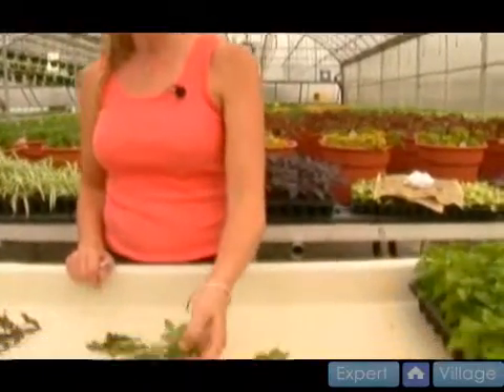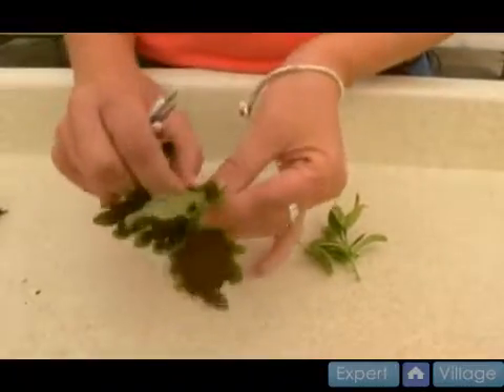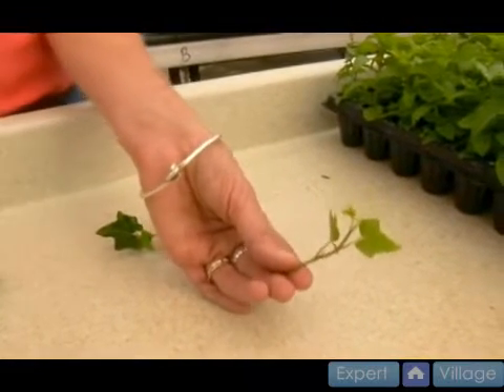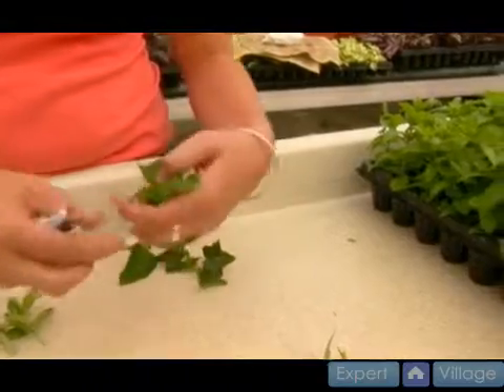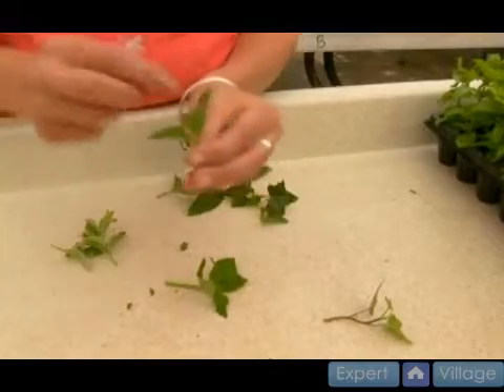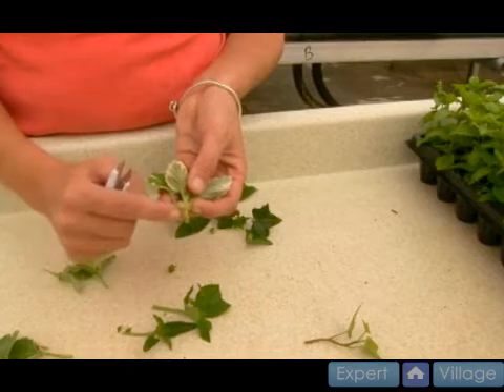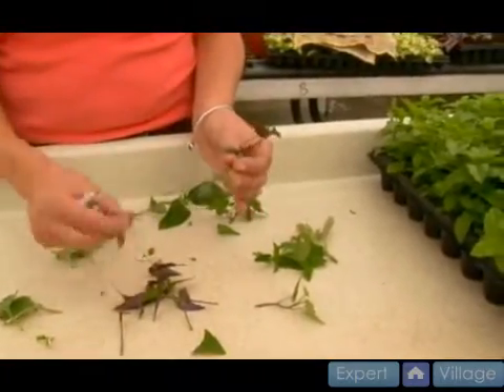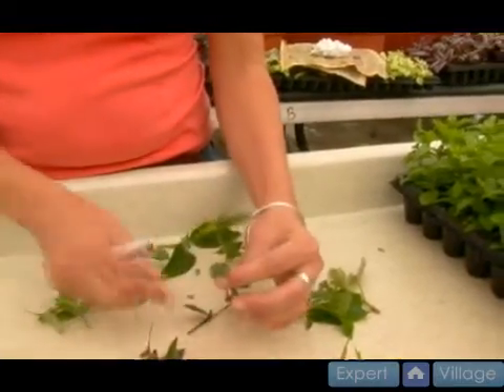How to Grow House Plants from Tip Cuttings : Size of Tip Cutting from House Plant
Learn the correct size for a tip cutting when growing houseplants from tip cuttings in this free home gardening video from our plant propagation expert.

Expert: Nicole Pantaleon
Bio: Nicole Pantaleon has a B.S. in Plant & Soil Science from the University of MA. She has been a grower at Five Acre Farm since 1996.